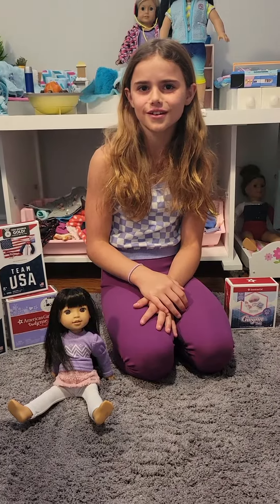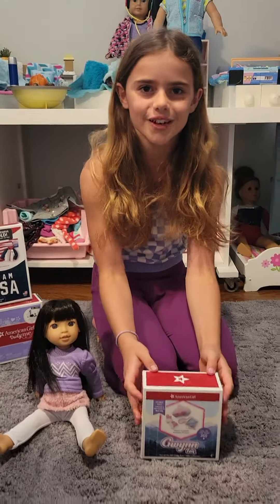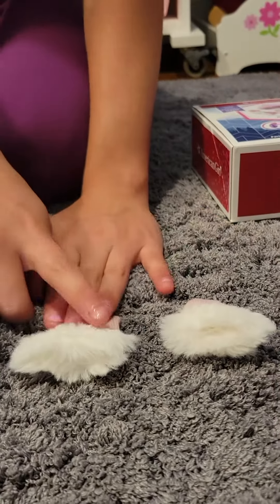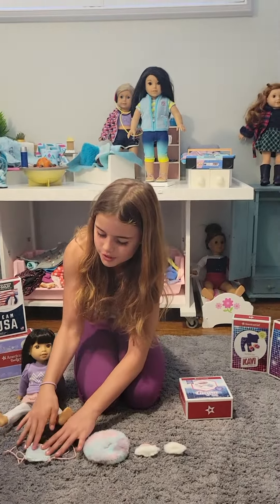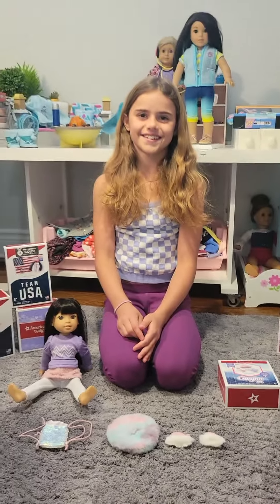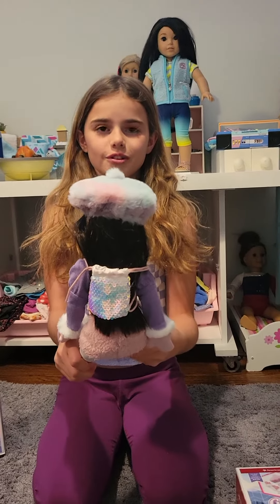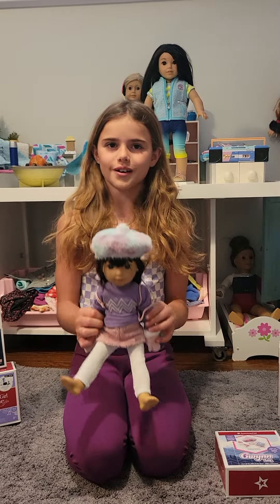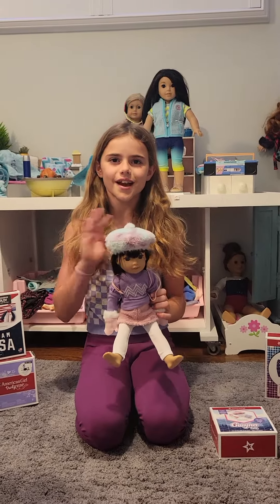Gwynn's Accessories- totally cute!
American Girl Doll - Gwynn's Totally Cute Accessories @ChloesAmericanGirl @AmericanGirl @americangirlbrand @AdorableAmericanGirl